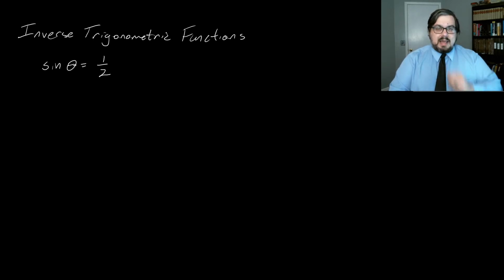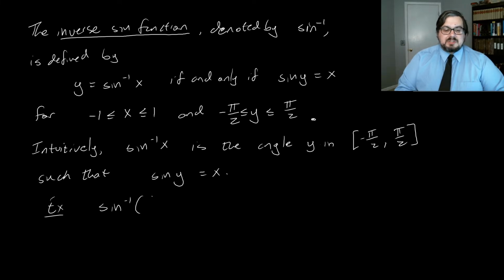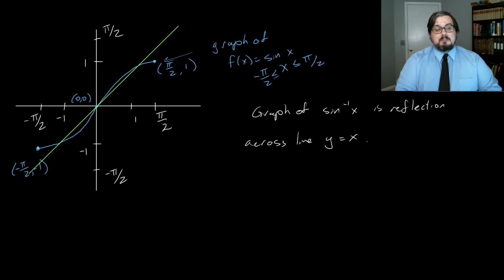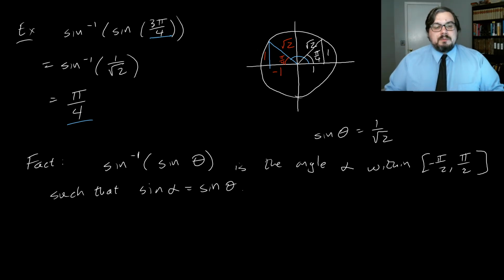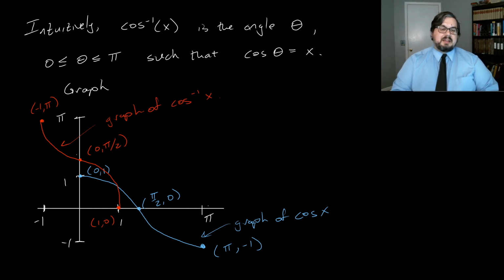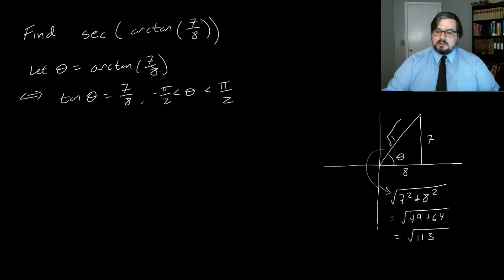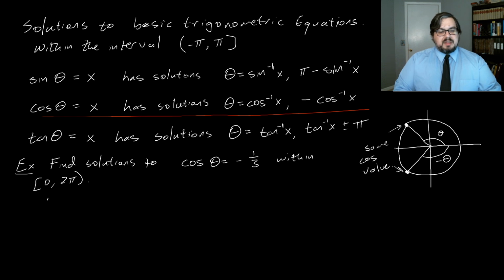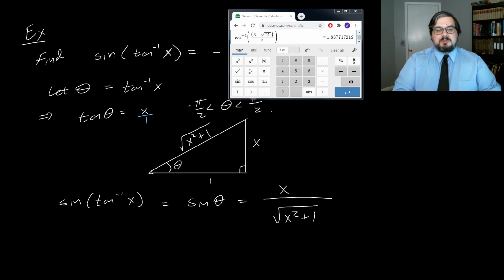Inverse Trigonometric Functions | Precalculus II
This video covers the inverse sine, cosine, and tangent functions.